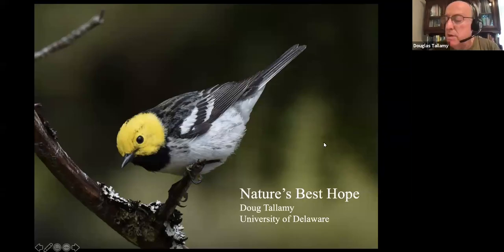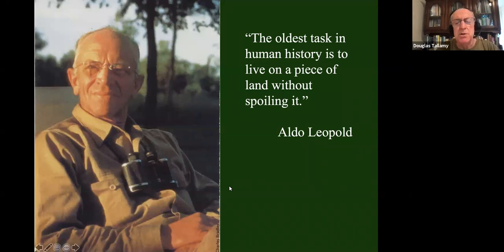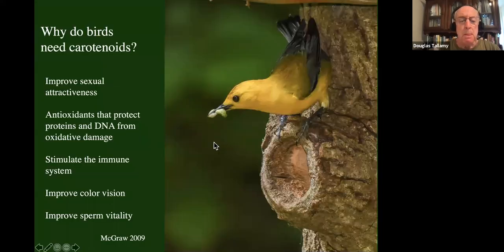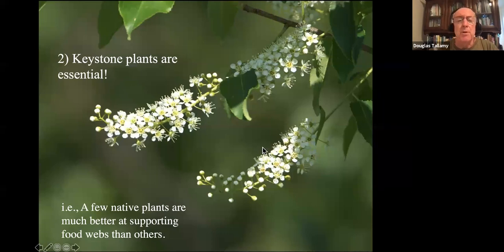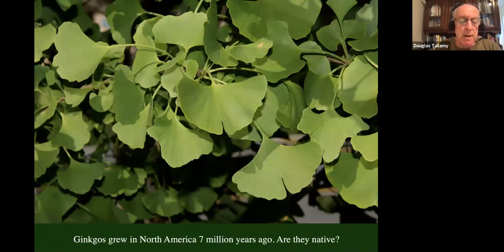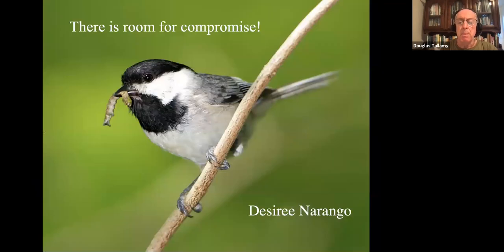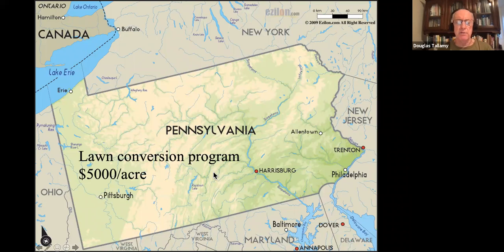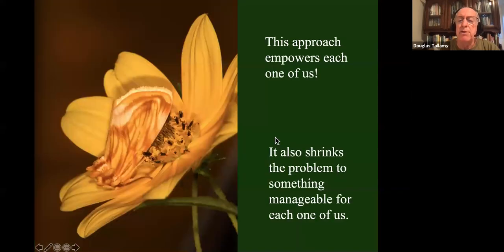DCVA Presents: Doug Tallamy - Nature's Best Hope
Recent headlines about global insect declines and three billion fewer birds in North America are a bleak reality check about how ineffective our current landscape designs have been at sustaining the plants and animals that sustain us. Author & entomologist Dr. Doug Tallamy discusses simple steps that each of us can- and must- take to reverse declining biodiversity and will explain why we, ourselves, are nature’s best hope.